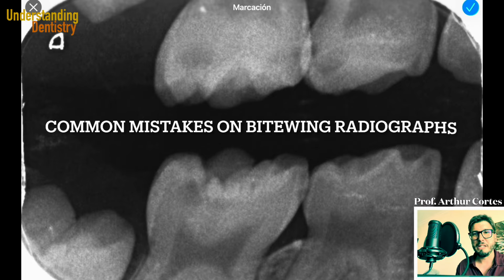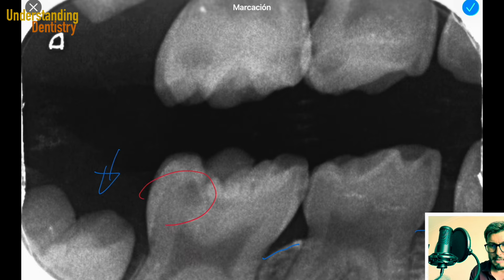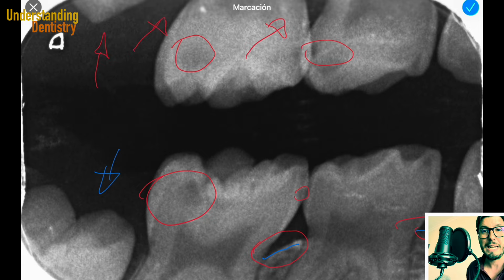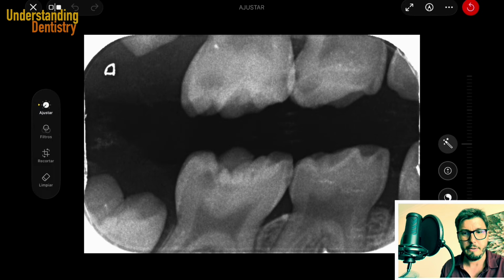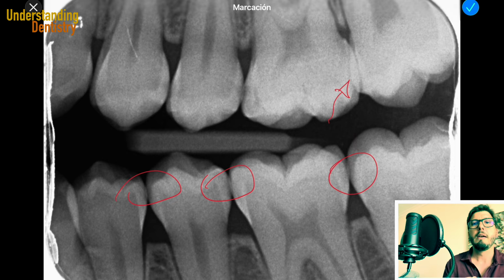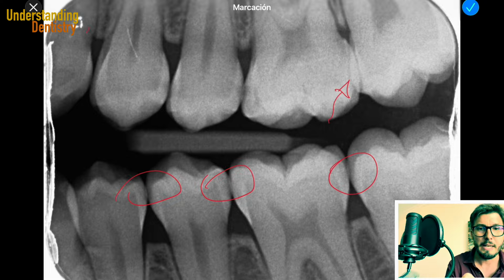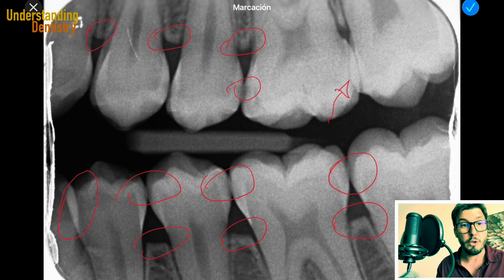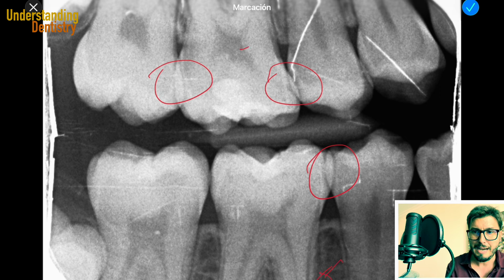Most Common Bitewing X-Ray Mistakes & How to Fix Them! 🩻🦷 (INBDE & ORE)